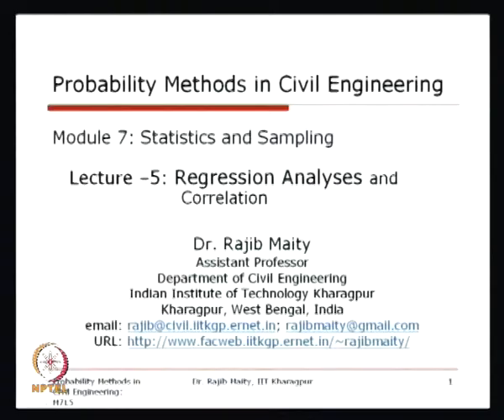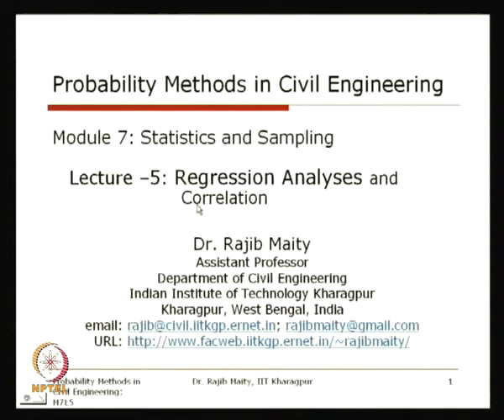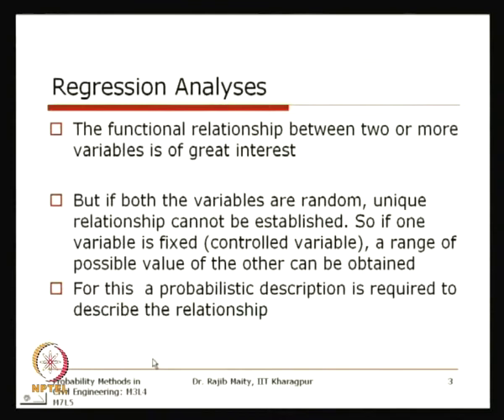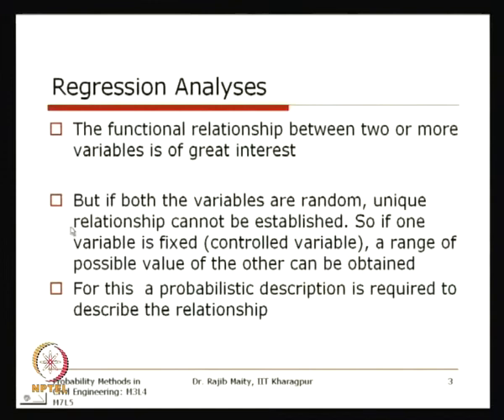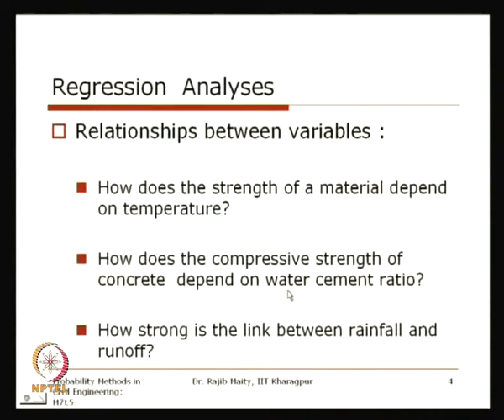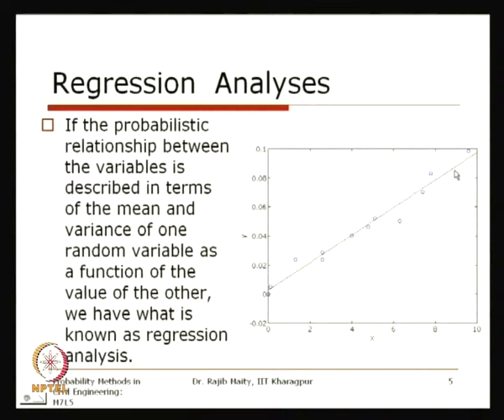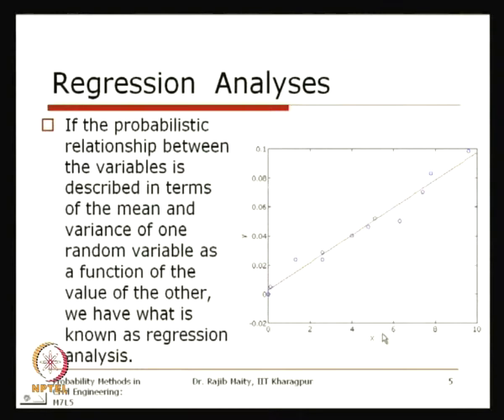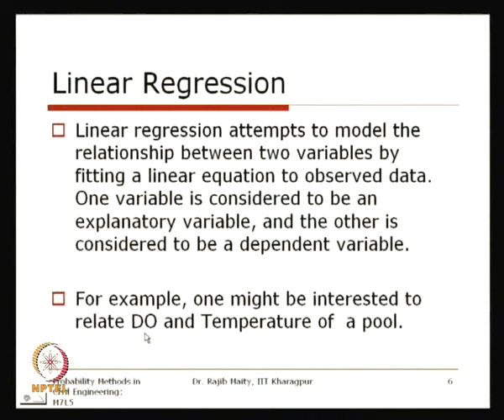Mod-01 Lec-39 Regression Analyses and Correlation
Probability Methods in Civil Engineering by Prof. Rajib Maity, Department of Civil Engineering, IIT Kharagpur.